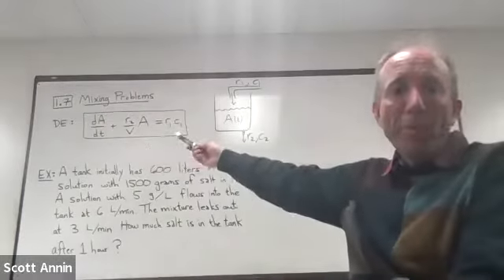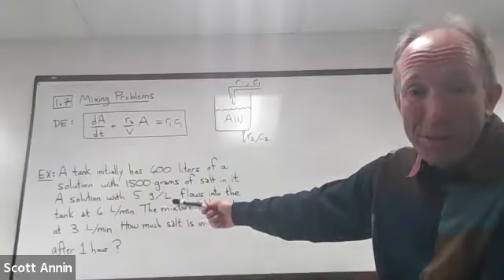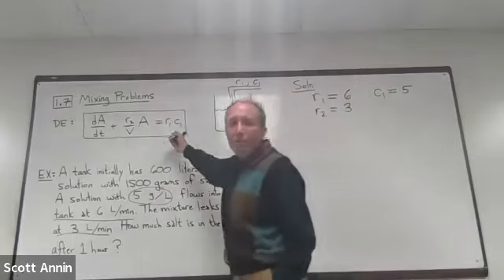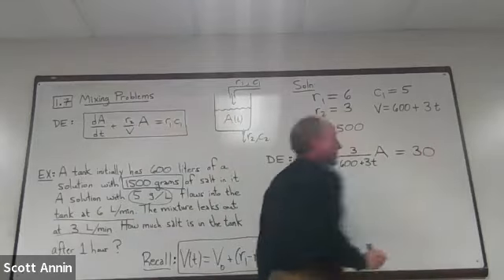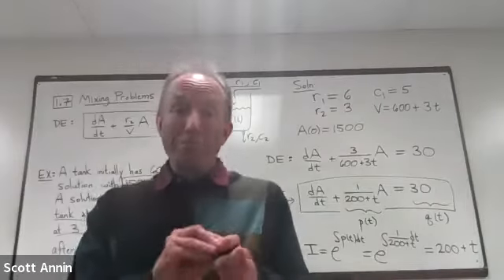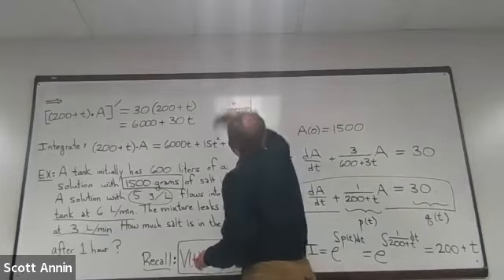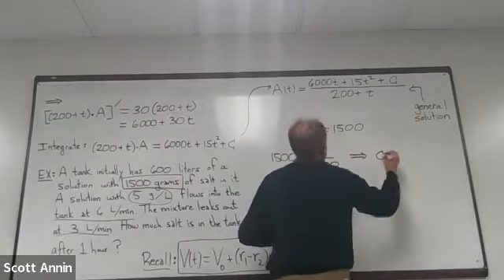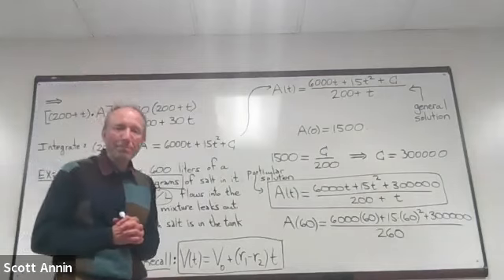Differential Equations Example of Mixing Problems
In this video, we will use the differential equation that governs Mixing Problems (as described in another video in this series) to actually solve a real problem.  This differential equation is linear, and so our solution will provide an opportunity to practice the general technique for solving linear differential equations.